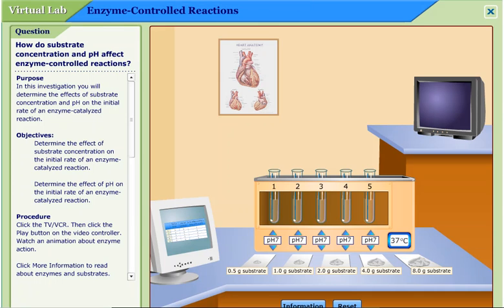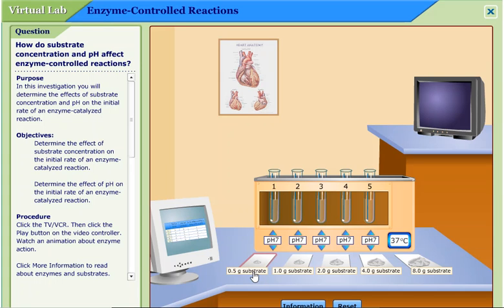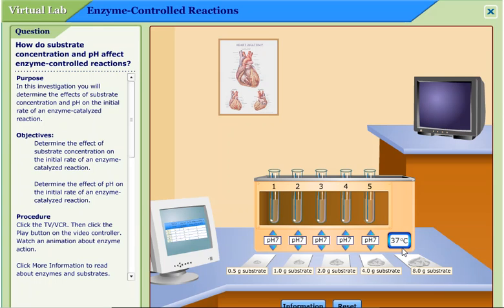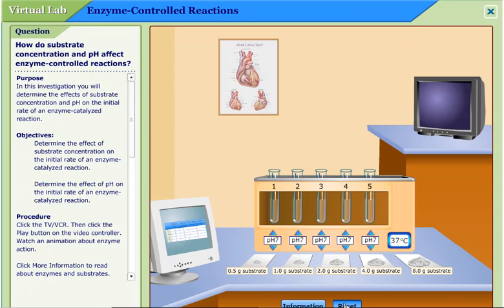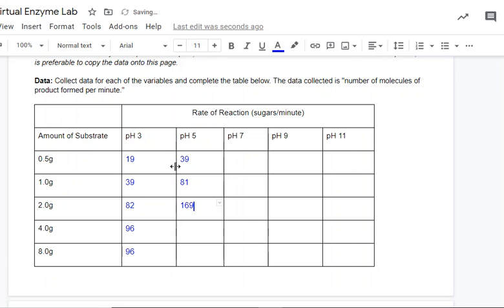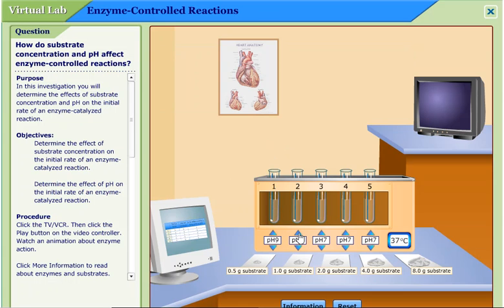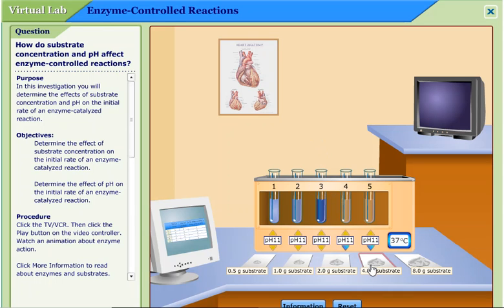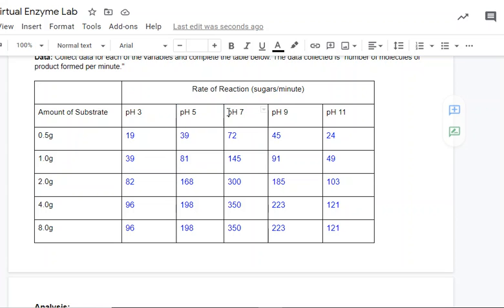Virtual Enzymes Lab & Graphing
In this virtual lab, you will add different amounts of starch (substrate) to several pH values to determine the effect of each on the rate on an enzyme reaction.  In this lab, the enzyme amylase is in the test tube solution and powdered starch is added to determine which amount and pH will cause starch to be broken down into the most sugars/ minute. (This lab is available until December 2020.)